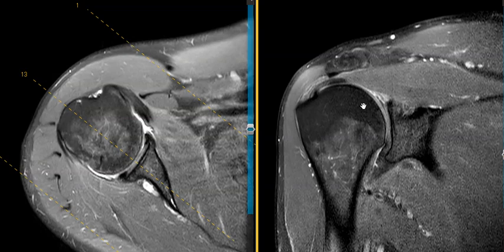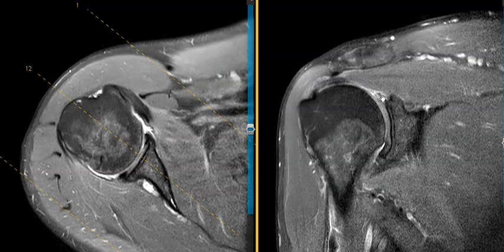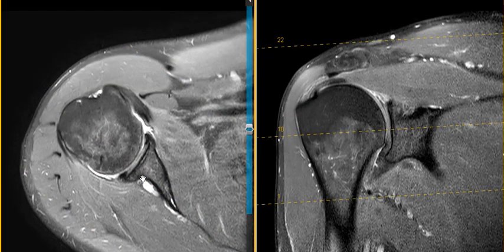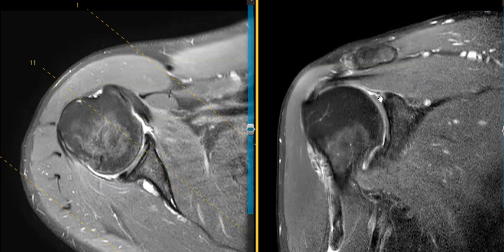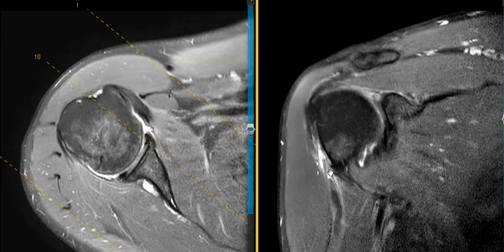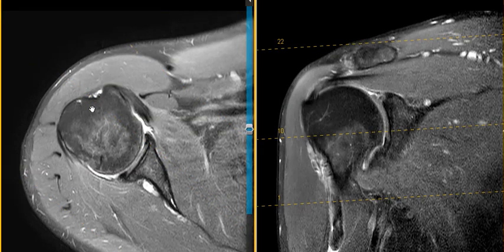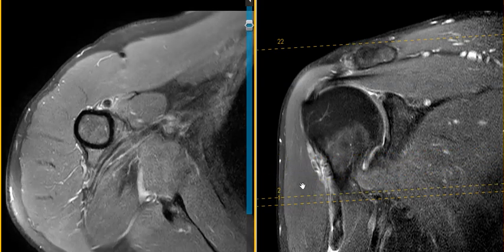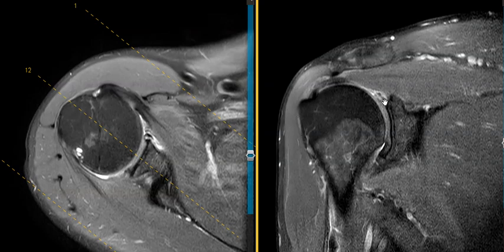Biceps tendon rupture and SLAP tear